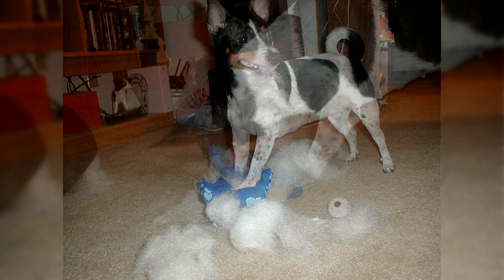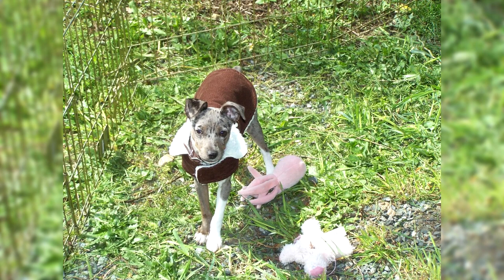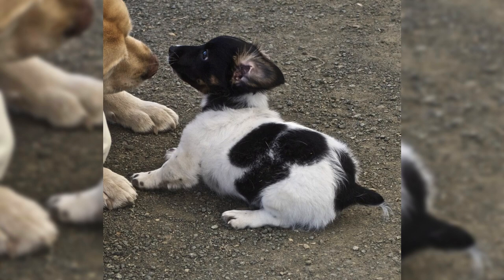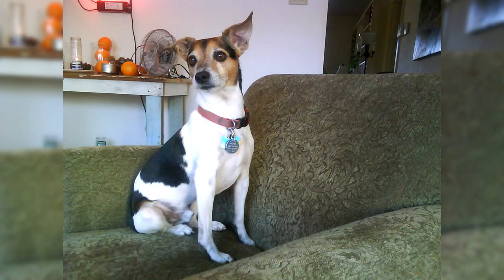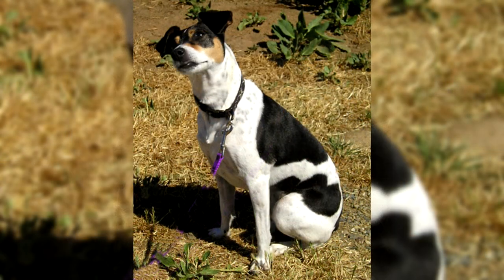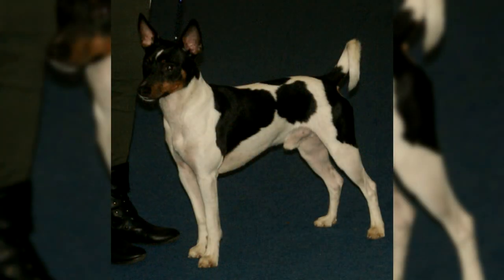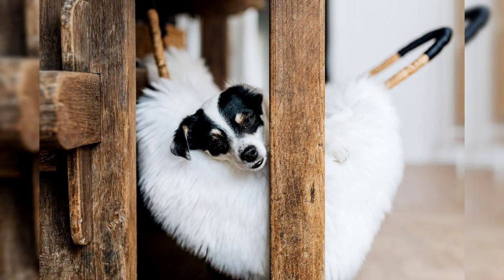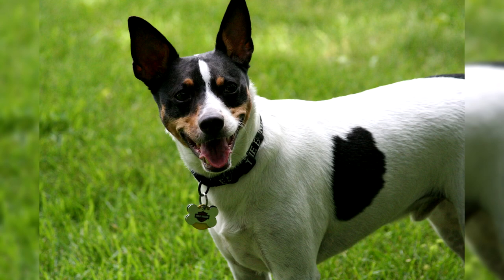Rat Terrier. Pros and Cons, Price, How to choose, Facts, Care, History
--►The earliest known record of a rat-catching dog is that of "Hatch", whose remains were recovered from the Mary Rose, the flagship of Henry VIII, sunk in 1545 and re-raised in 1982. Hatch is thought to have been a mongrel , and was brought on board to control the rat population.

The breed name comes from the occupation of its earliest ancestors brought to the U.S. by working-class British migrants as the dogs were used in rat-baiting. However they were, for the most part, bred for speed. Their speed is used for controlling vermin and hunting small game such as squirrels and hares. After the 1890s, as the breed type became popular in the United States, they were bred with Beagles, Italian Greyhounds, and Manchester Terriers. Many of the foundation Rat Terriers were indistinguishable from small mixed-breed hunting dogs known as "feists". The smaller varieties diverged from the Rat Terrier line very early on, with U.K.C. registration for the Toy Fox Terrier beginning in 1936.